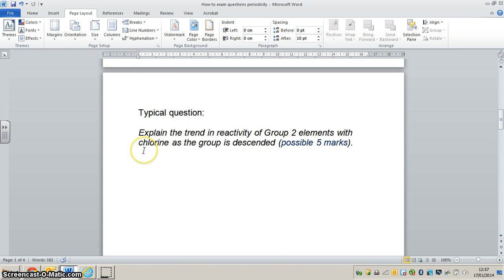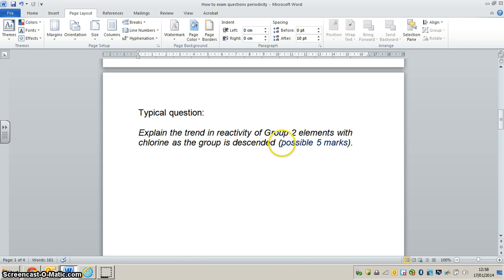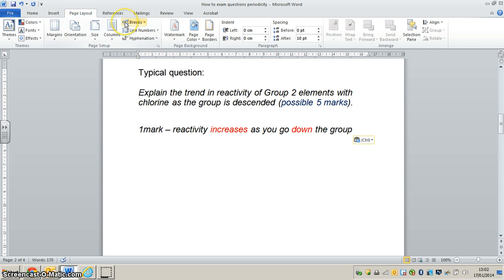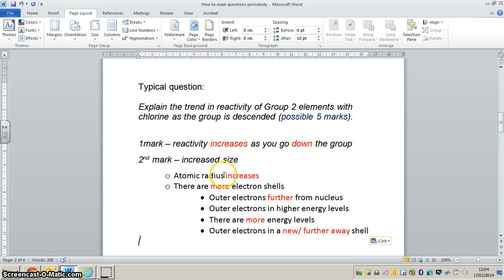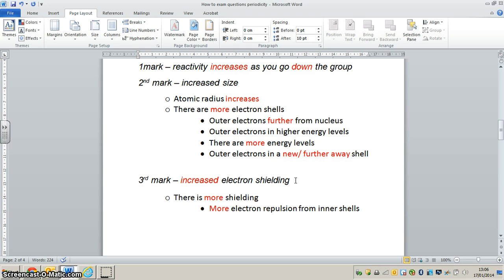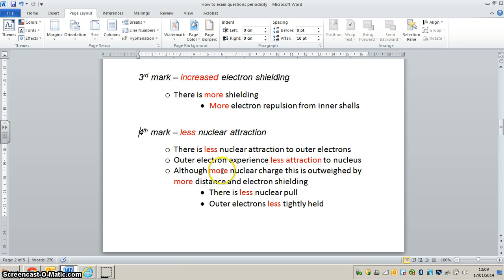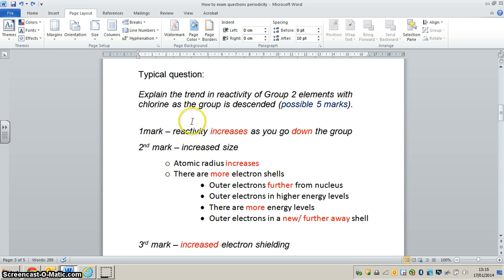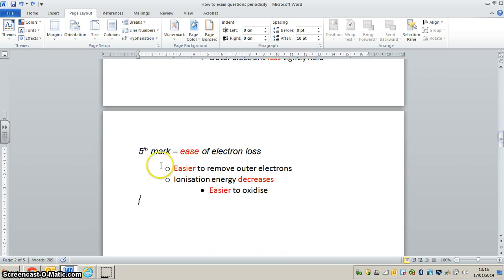How to answer Periodicity questions 1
This is how to model answer a Group 2 reactivity exam question. What to include in your answer etc